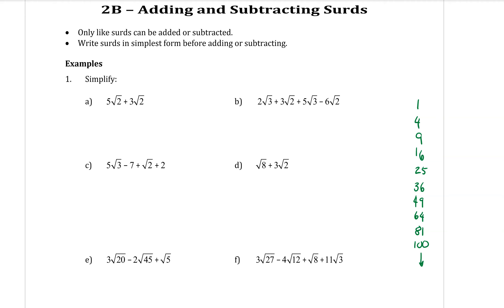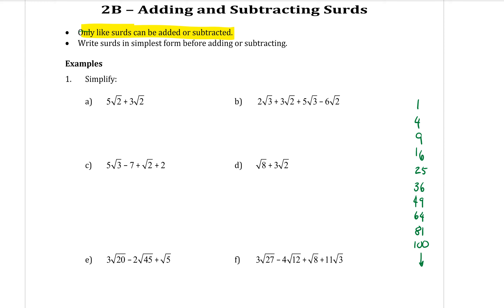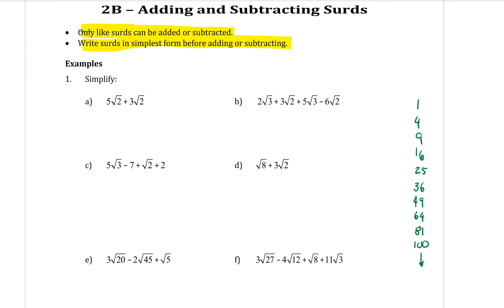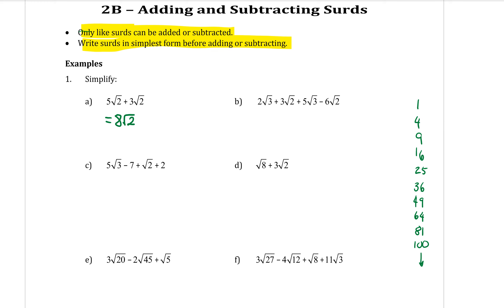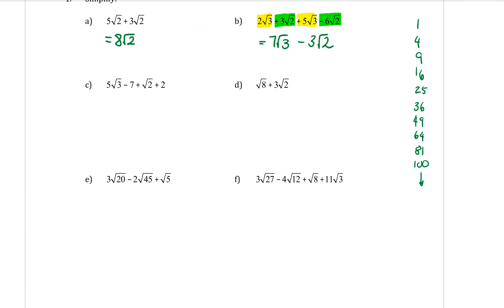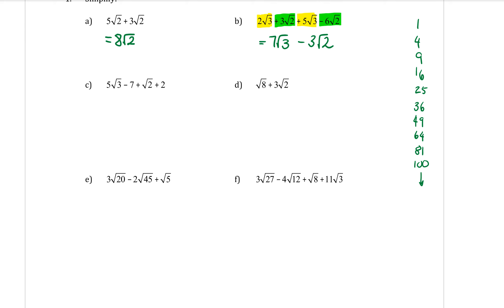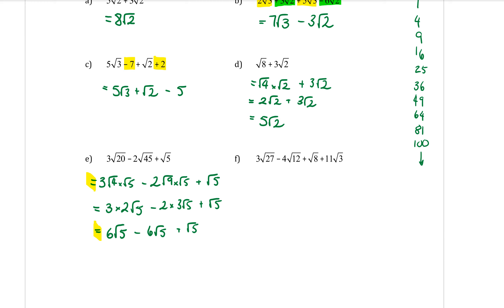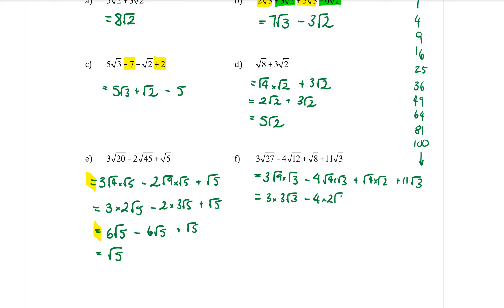Year 10 5.3 Indices and Surds 2 - Adding and Subtracting surds